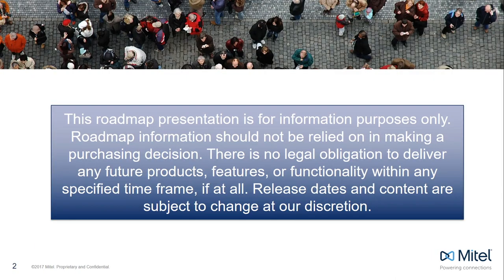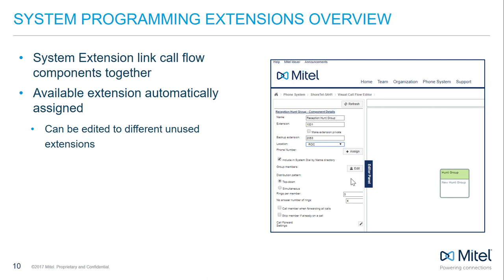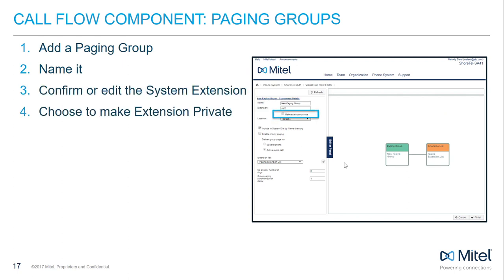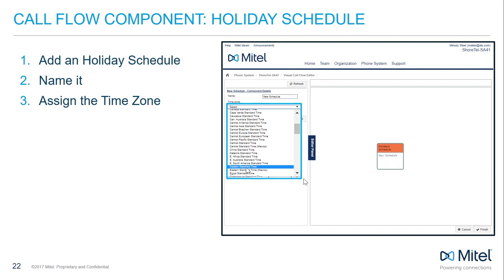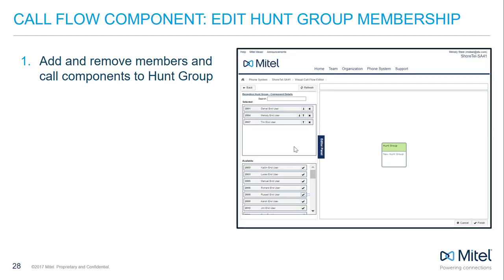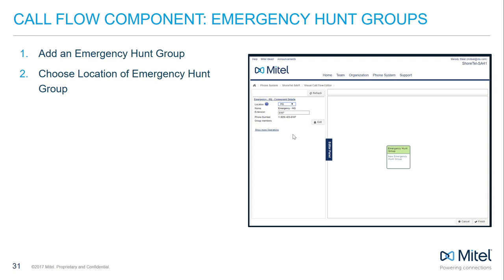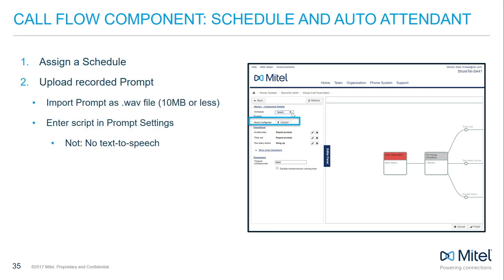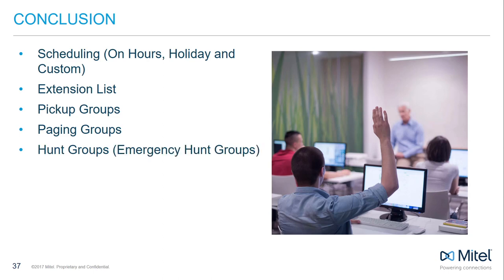Mitel Visual Call Flow Editor